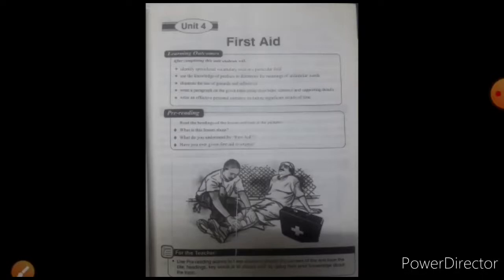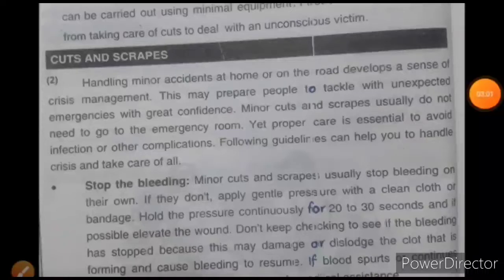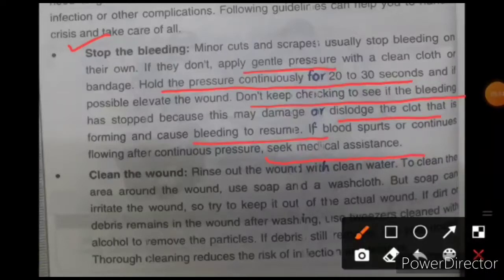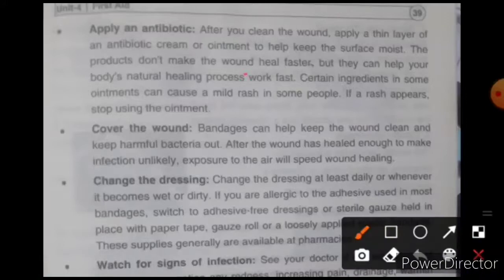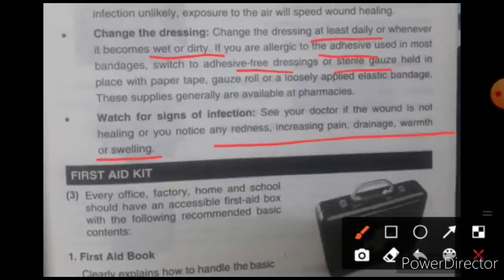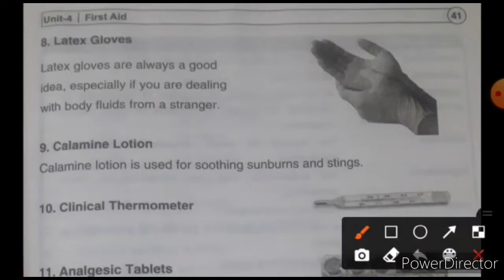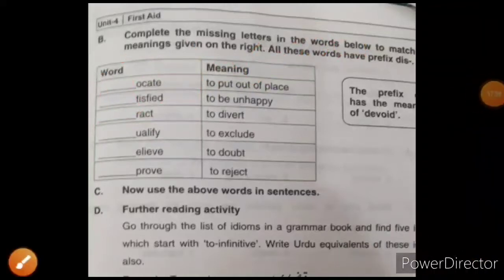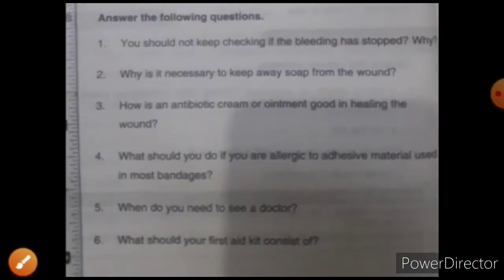Class 10th English Unit 4 First Aid